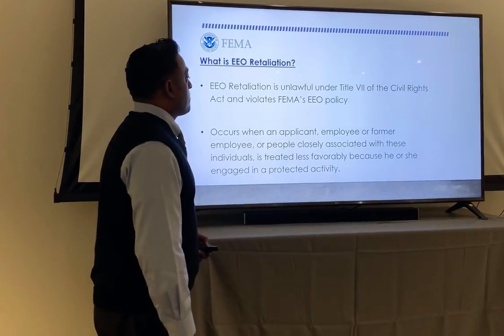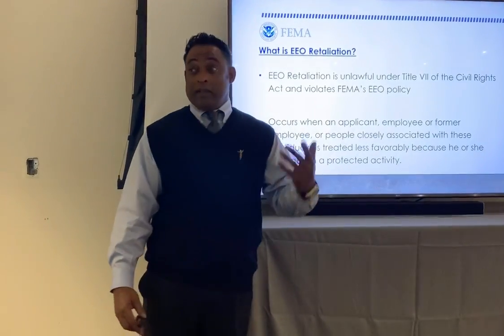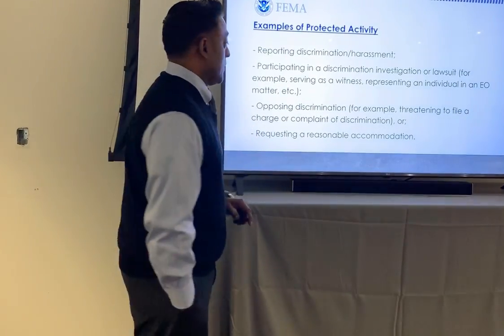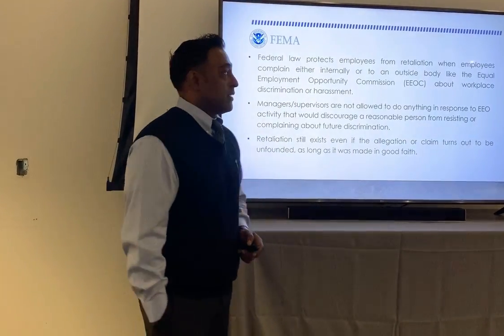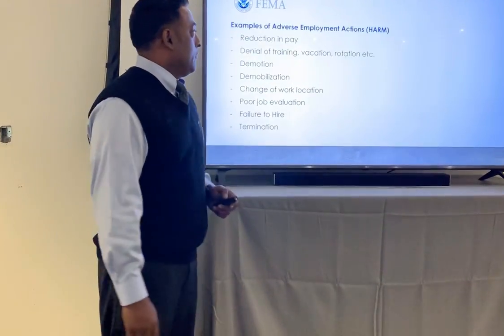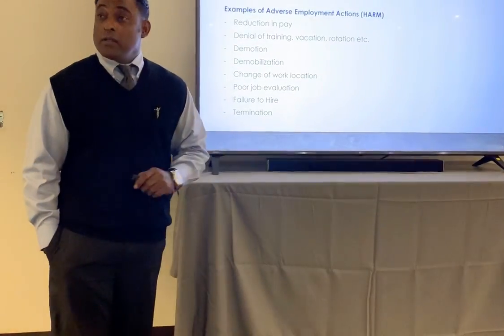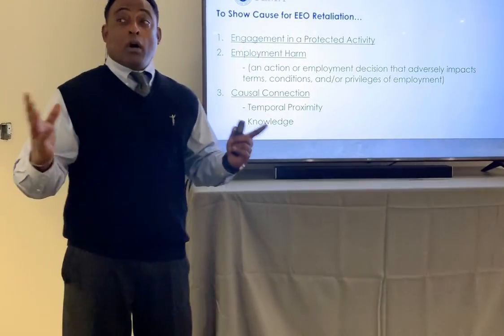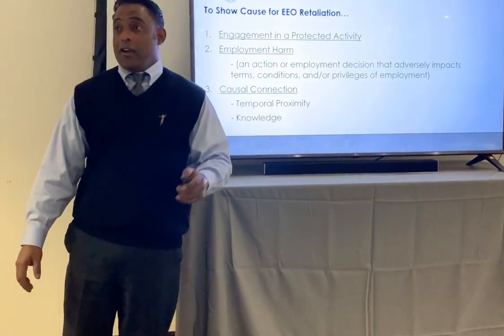EEO Retaliation Presentation